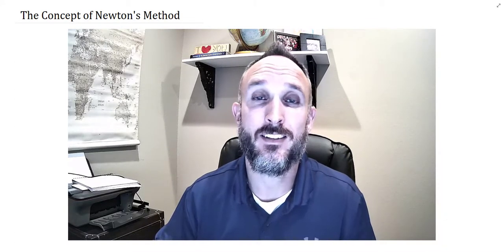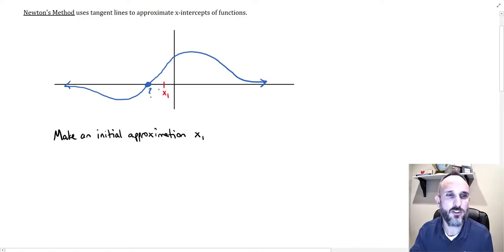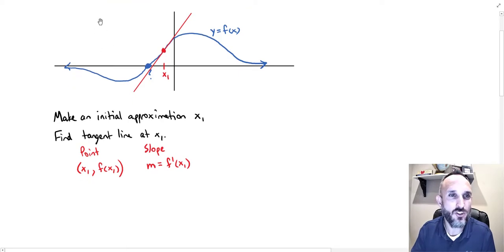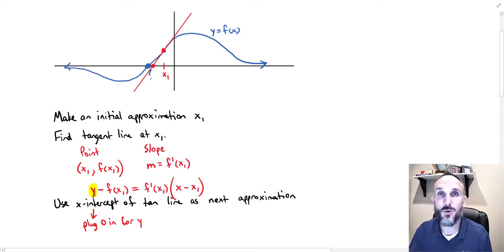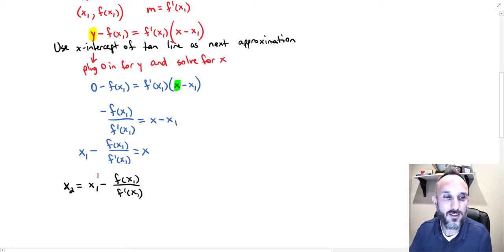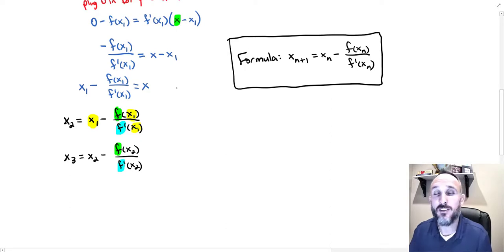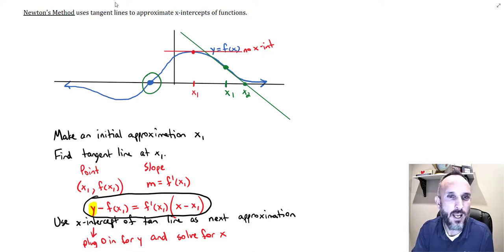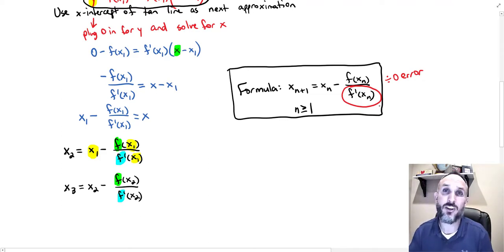The Concept of Newton's Method